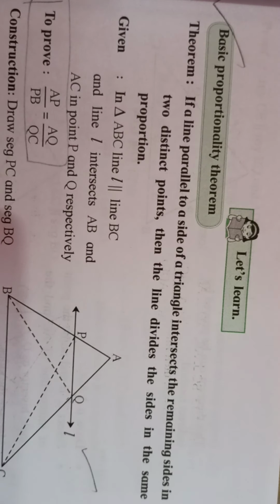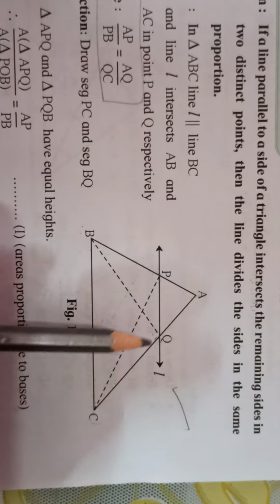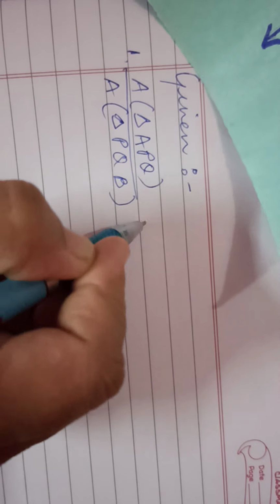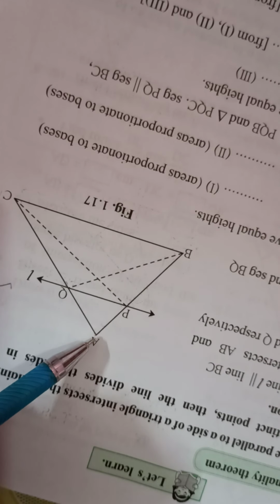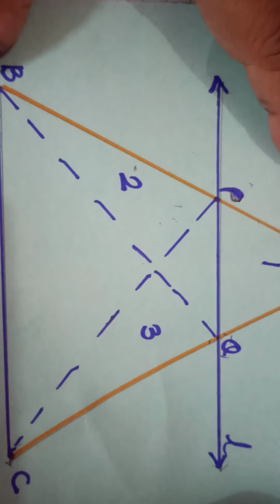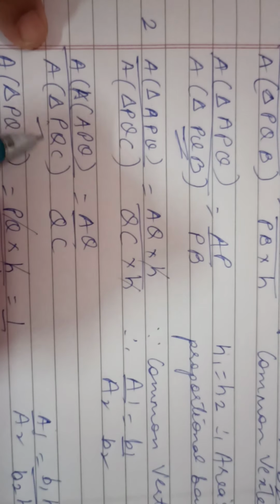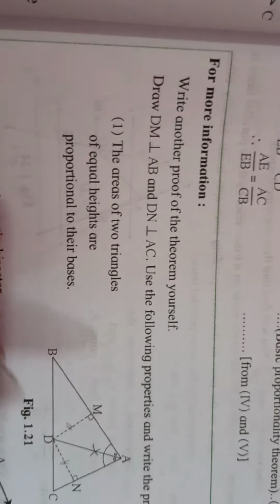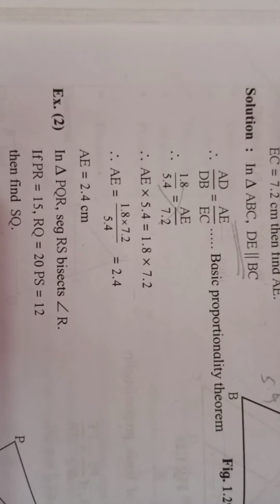13 July 2020